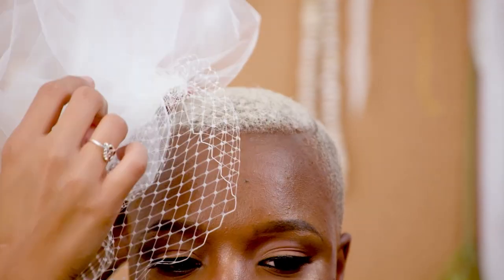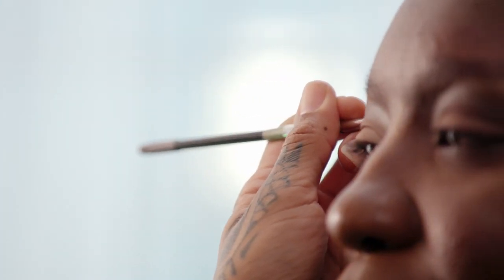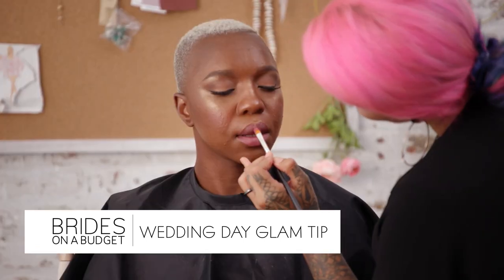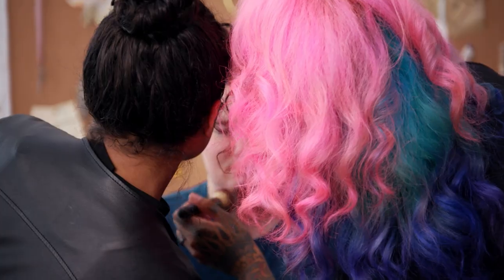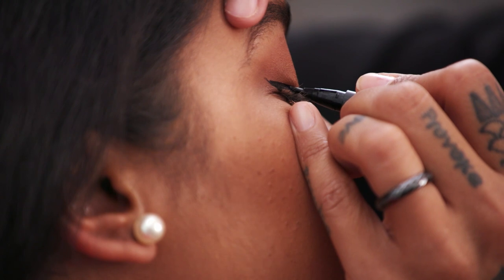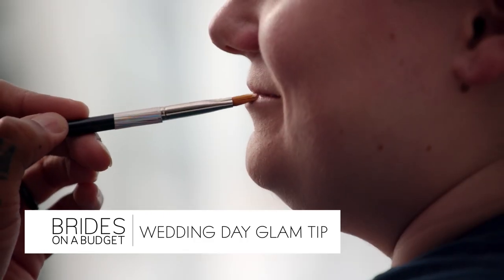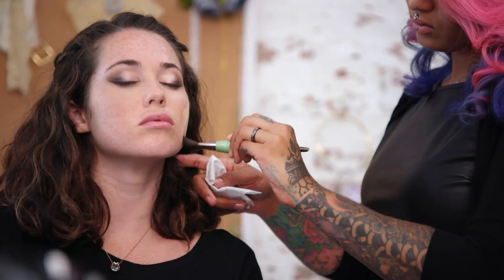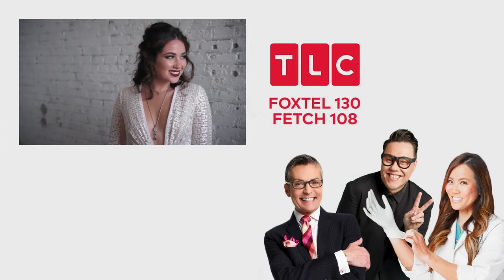Makeup Tips For Brides On A BUDGET| Brides On A Budget FULL Episode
Hiring a makeup artist for your big day is expensive and might not be achievable for some brides on a budget. So follow for tips from these makeup artists on creating the perfect look on a budget - and matching your 'yes dress'.